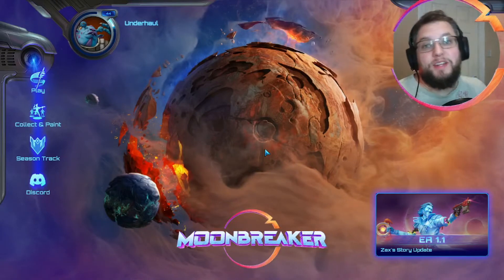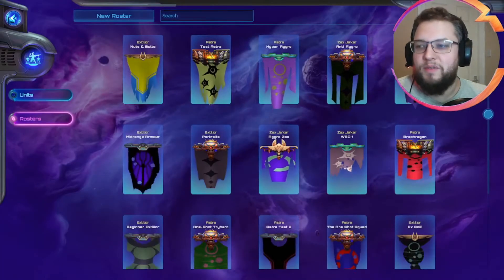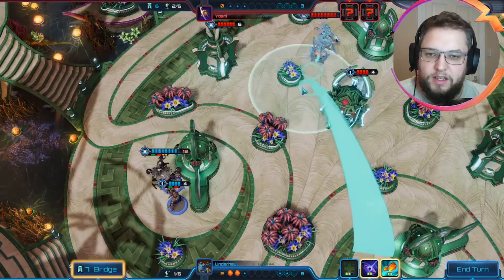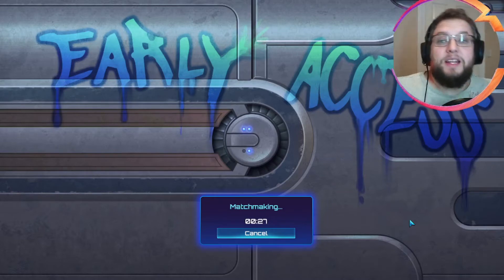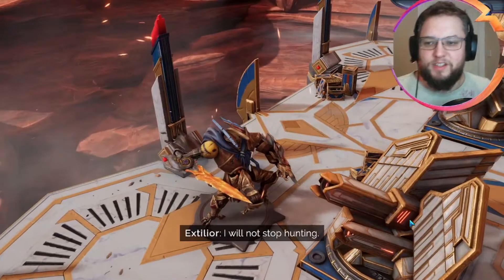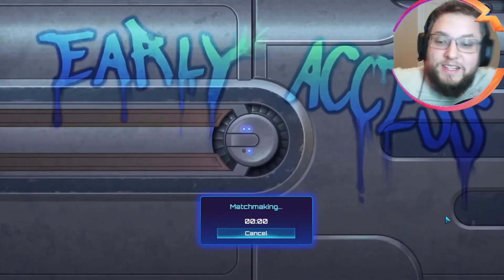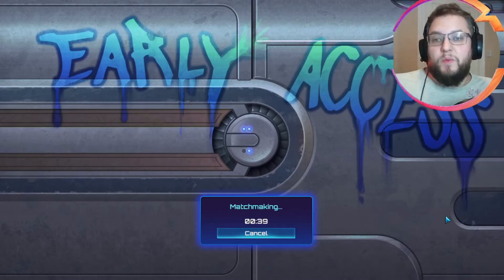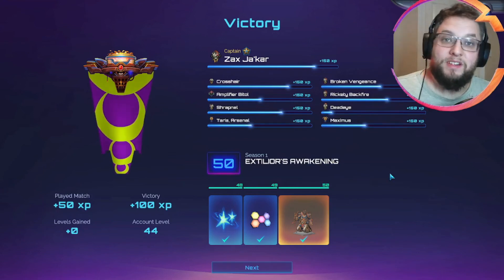Taria's Arsenal - Semi Competitive Rapidfire Synergy List - Moonbreaker PvP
Want to get the most value out of your rapidfire units? Try out this fun rapidfire list with enough meta units to stay viable in the early game!

List:
Zax
Maximus
Deadeye
Rickety Backfire
Taria, Arsenal
Amplifier Bitol
Broken Vengeance
Shrapnel
Crosshair